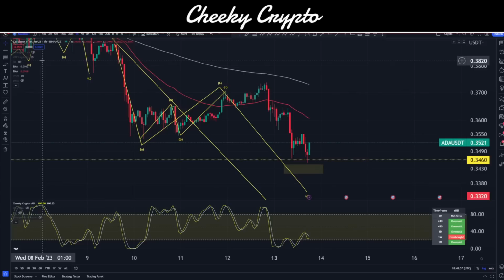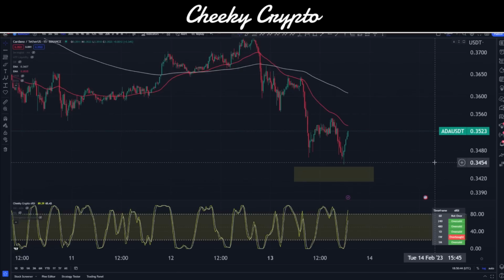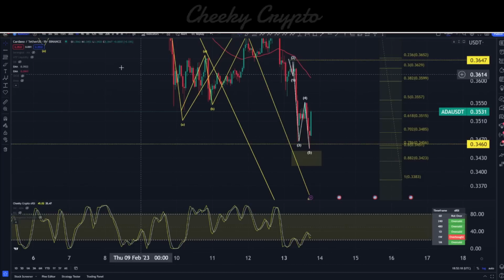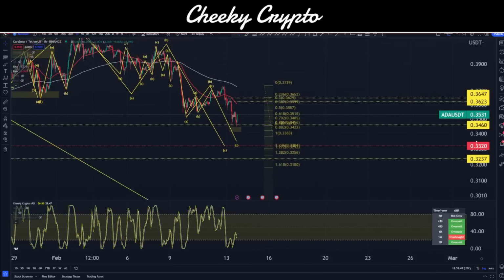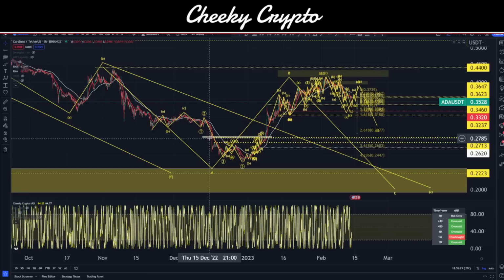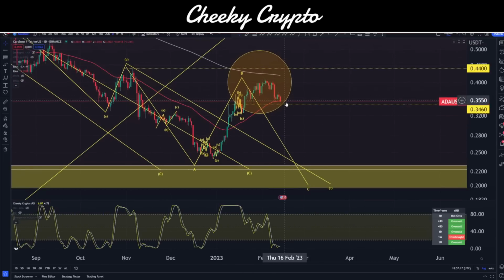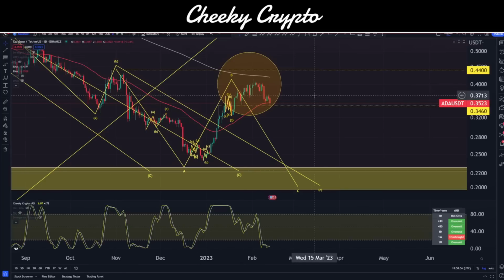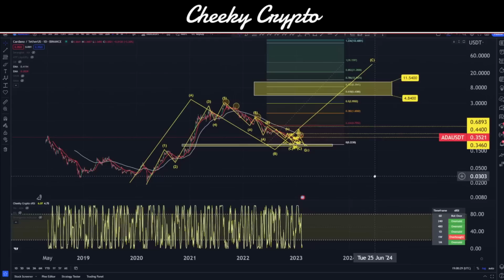Cardano ADA Video